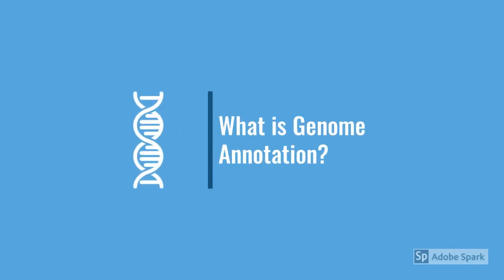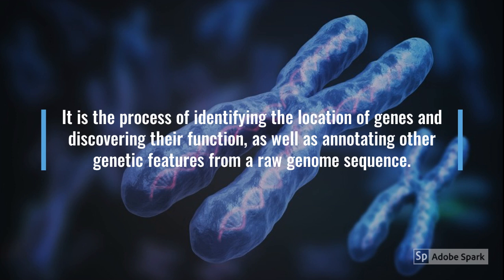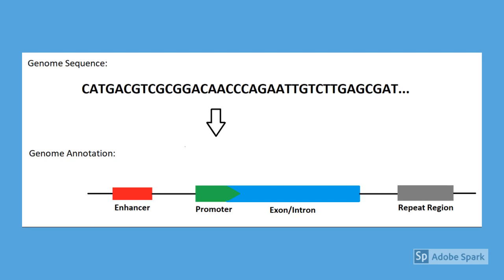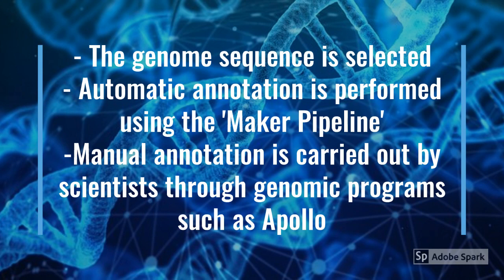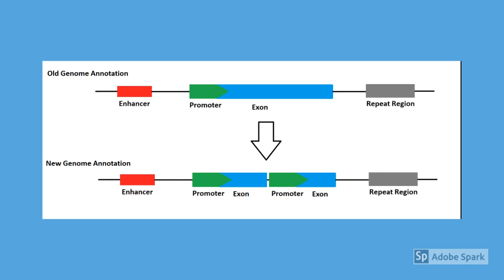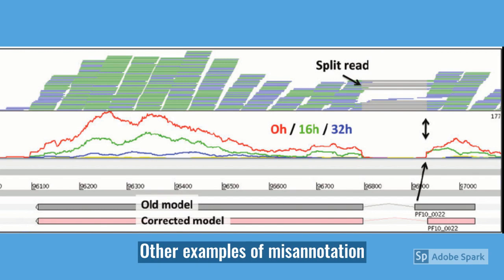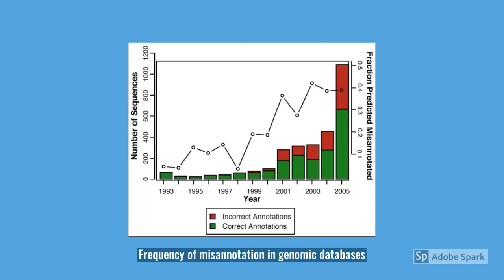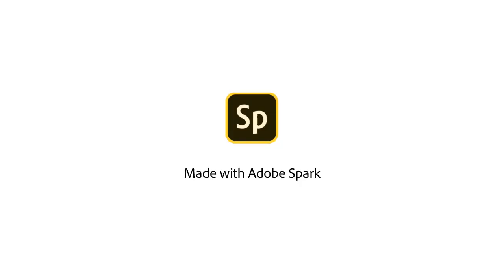Genome Annotation Video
What is genome annotation and why is it a necessity?